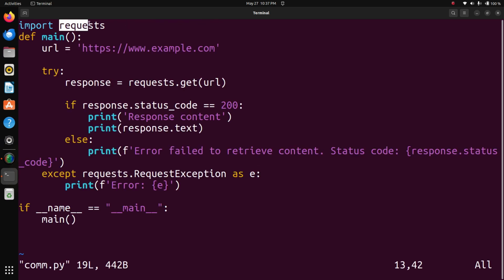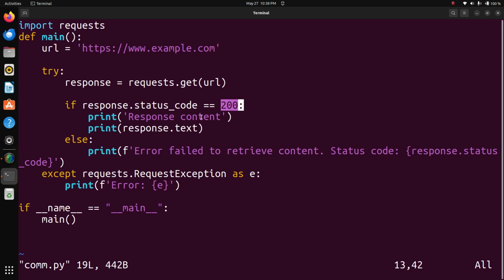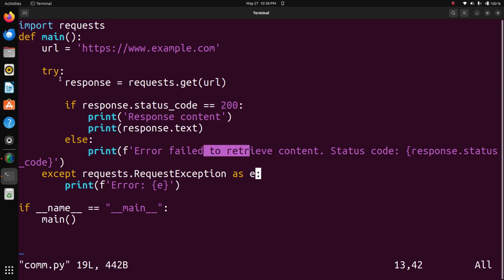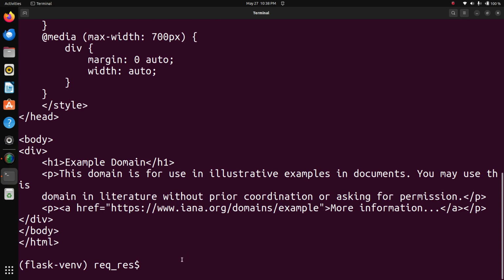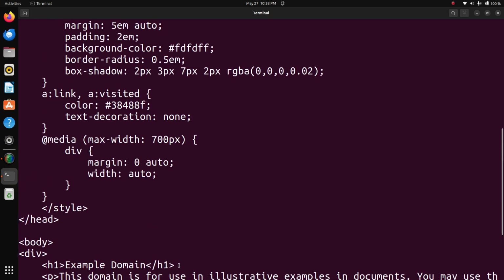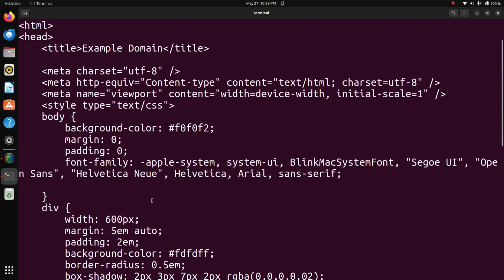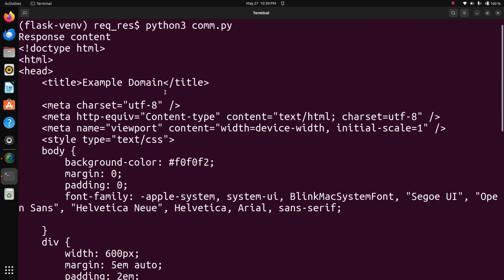Python Flask connection of API using request module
In this video i am using API request module to deliver message to the front end  client. We must follow the internet standard and ensure our API are secure to make our app secure. Watch closely URL pattern in address.